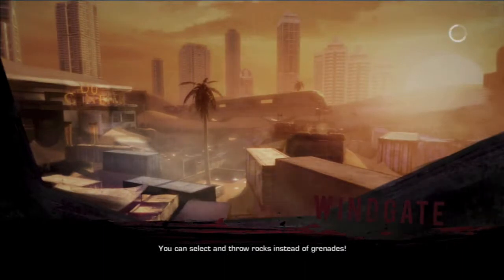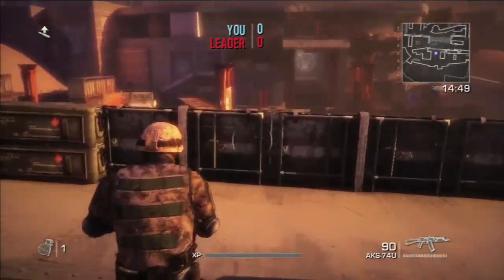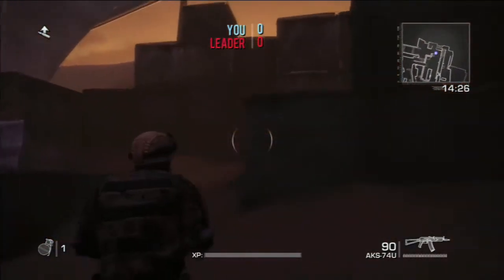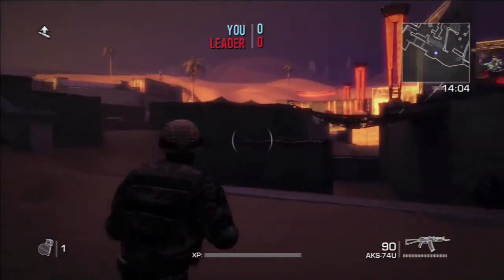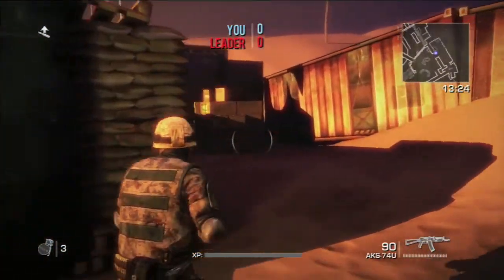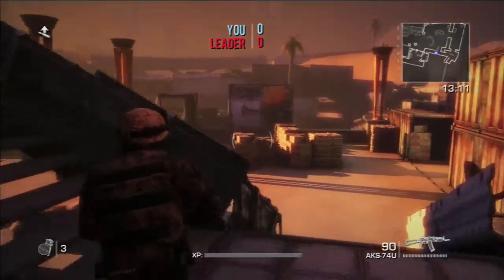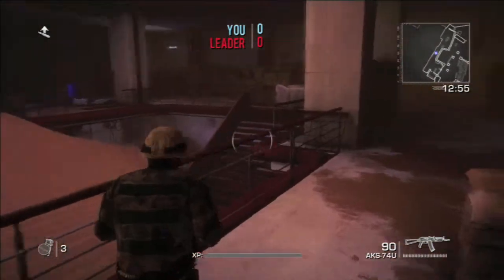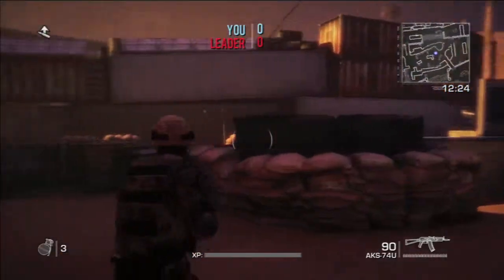Spec Ops: The Line - Windgate - Map Walk Through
A quick walk around a map from the new game Spec Ops The Line. This time we show off the multiplayer map Windgate.